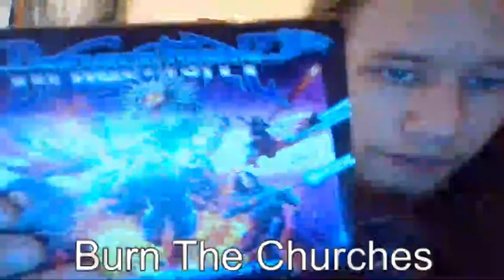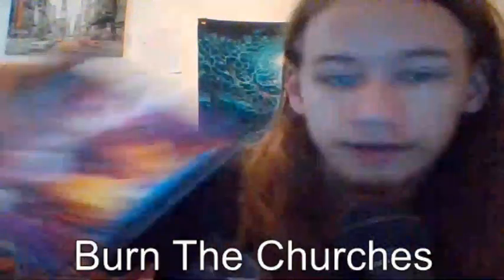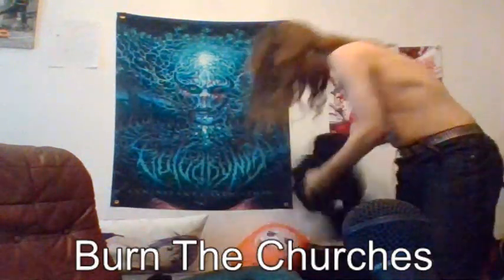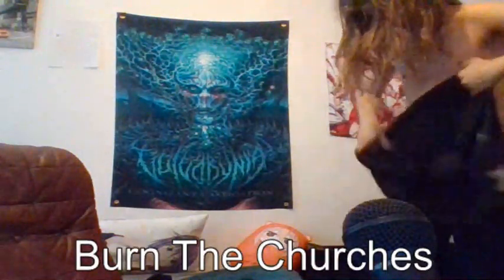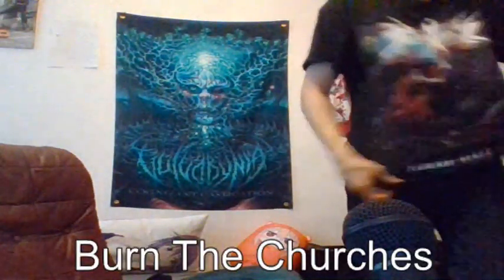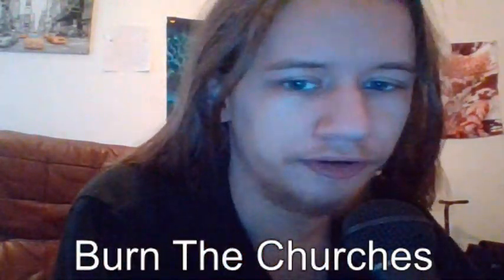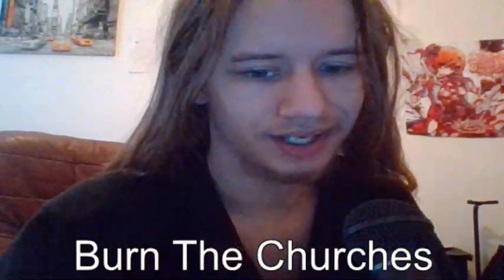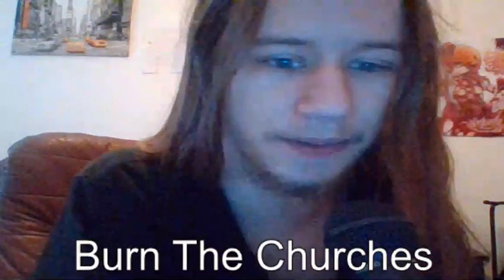Metal Unboxing #4 Mayhem Deathcrush T-Shirt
Cool and good.